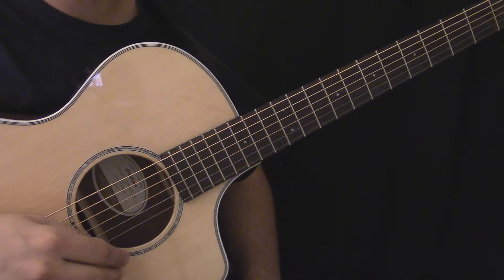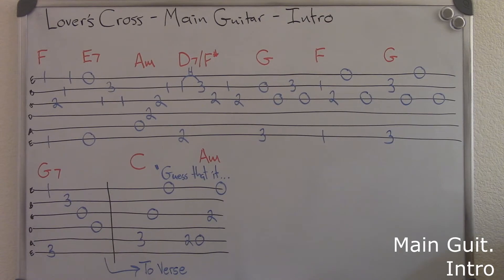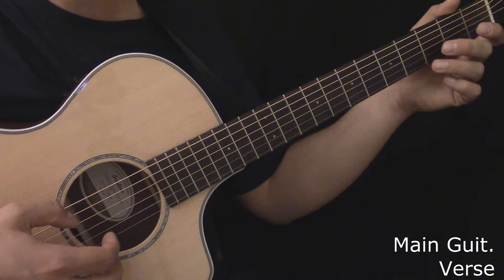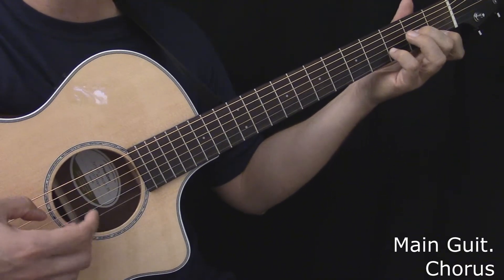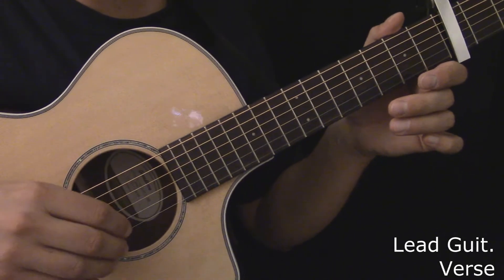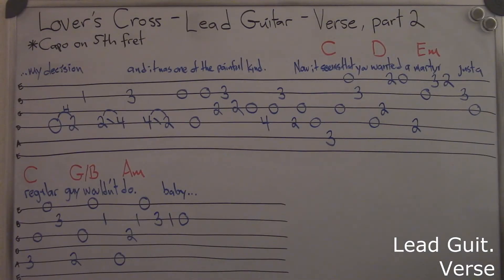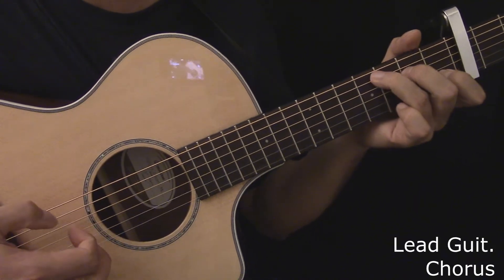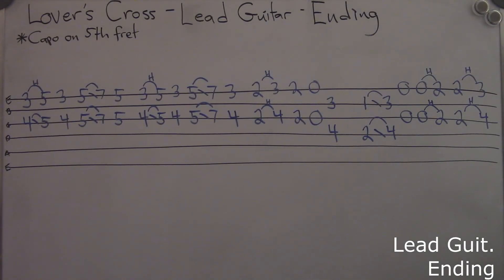Lover's Cross by Jim Croce Guitar Lesson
0:05 Sample play through
2:22 Main guitar chord charts
2:39 Main guitar chords on the guitar
3:28 Main guitar Intro
4:04 Main guitar Intro tablature
4:15 Main guitar verse part 1
4:57 Main guitar verse part 1 tablature
5:09 Main guitar verse part 2
5:49 Main guitar verse part 2 tablature
6:00 Main guitar verse part 3
7:15 Main guitar verse part 3 tablature
7:27 Main guitar chorus
8:24 Main guitar chorus tablature
8:36 Main guitar ending
9:07 Main guitar ending tablature
9:41 Lead guitar intro
10:10 Lead guitar intro tablature
10:20 Lead guitar verse part 1
10:58 Lead guitar verse part 1 tablature
11:07 Lead guitar verse part 2
11:55 Lead guitar verse part 2 tablature
12:05 Lead guitar verse part 3
13:23 Lead guitar verse part 3 tablature
13:33 Lead guitar chorus
14:29 Lead guitar chorus tablature
14:40 Lead guitar beginning of verse 3 & 4
15:44 Lead guitar beginning of verse 3 & 4 tablature
15:55 Lead guitar ending
16:23 Lead guitar ending tablature